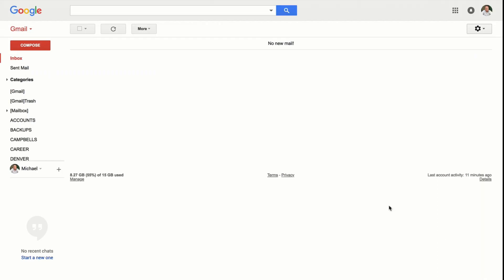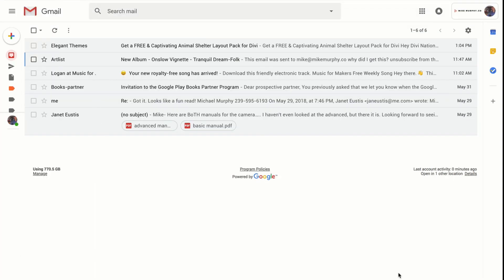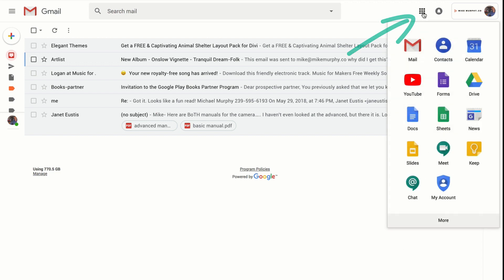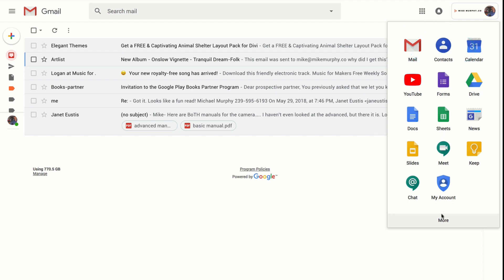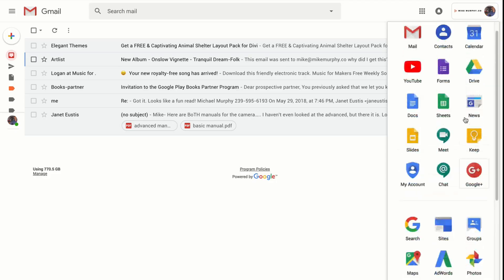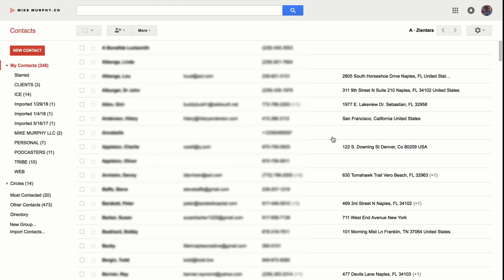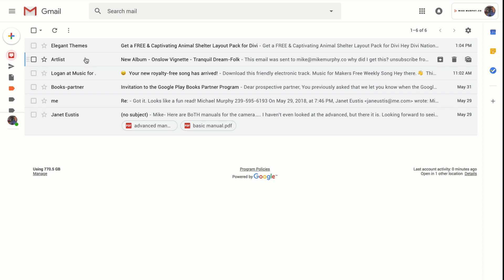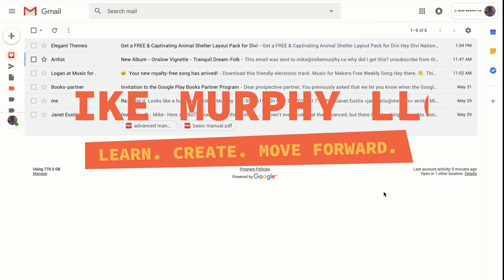Where are Contacts in New Gmail?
New Gmail:
Where did Google Hide Contacts?

Click on the 9 Squares in Upper Right
Drag & Drop to Rearrange in the Dropdown Menu
Locate Contacts & Click to open in new tab
Go to Gmail Tab to return to Gmail